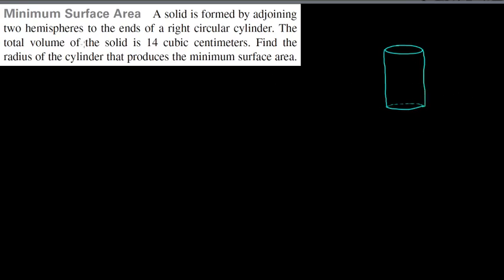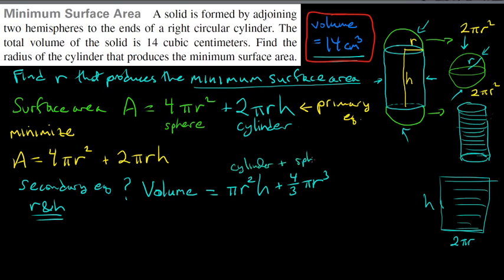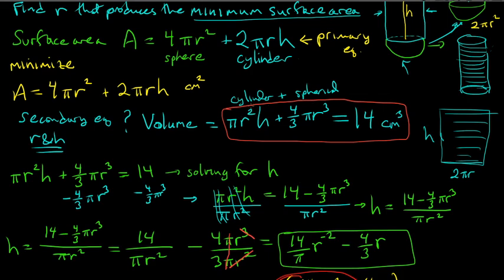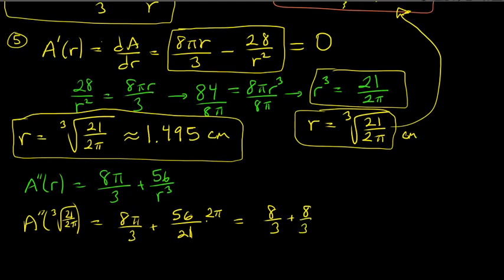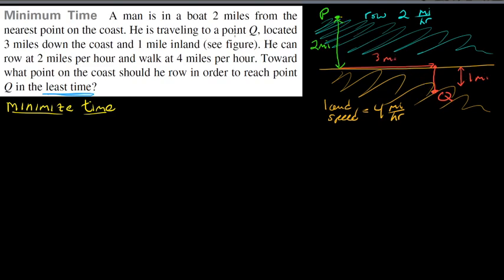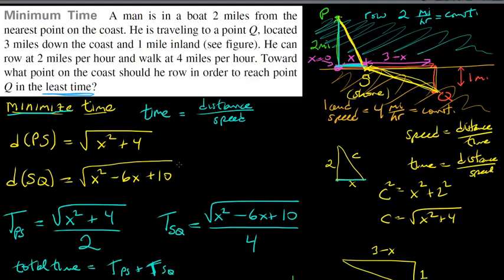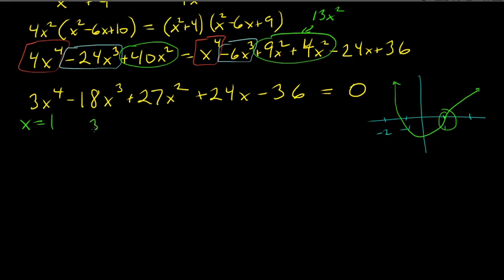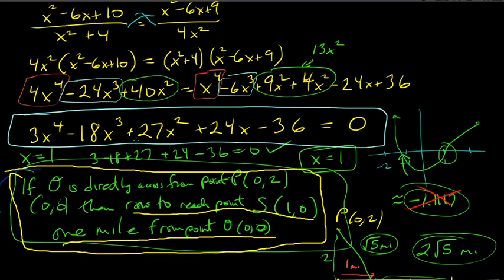MAT 254 section 4.5 (part 2)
Optimization - two challenging examples